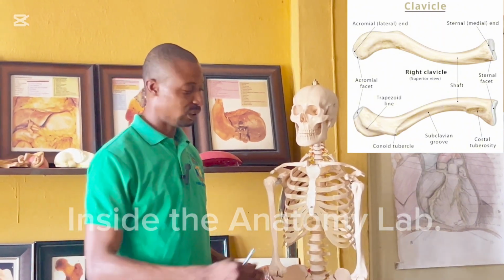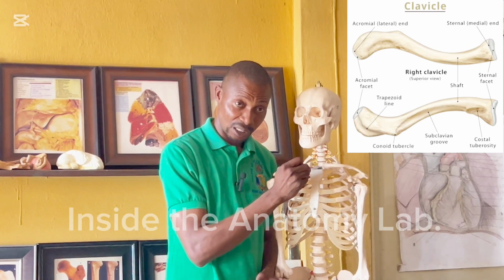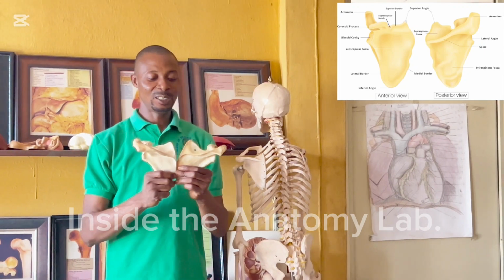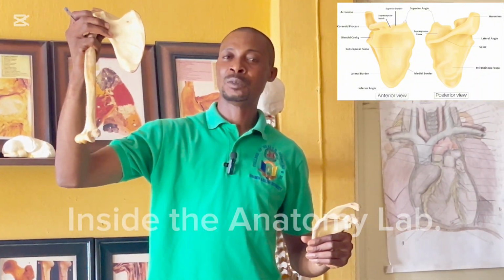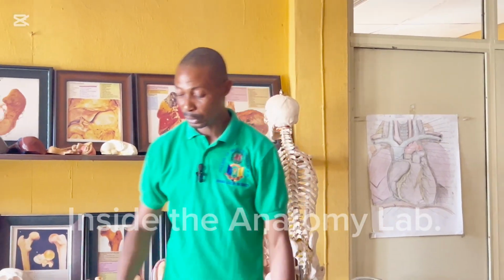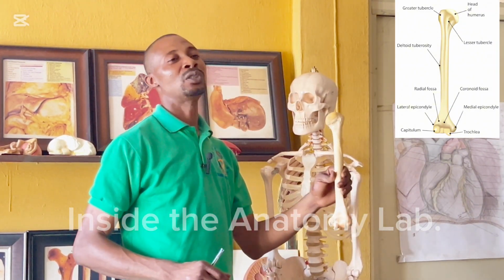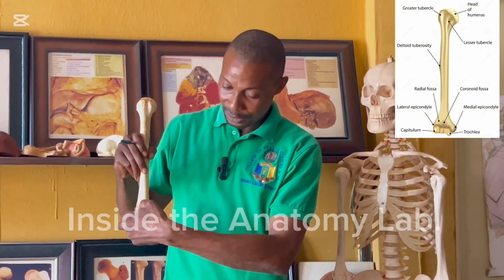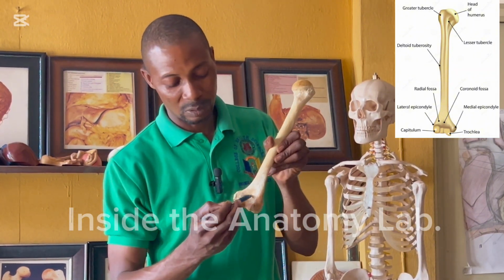Osteology of Bones. A Beginner's Guide to Human Skeletal Anatomy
Osteology of Bones - Understanding the Human Skeleton

Welcome to Inside the Anatomy Lab! In this video, we explore osteology, the study of bones, breaking down the structure, function, and classification of bones in the human body. Whether you’re a medical student, an anatomy enthusiast, or just curious, this lesson will help you understand the skeletal system in detail.